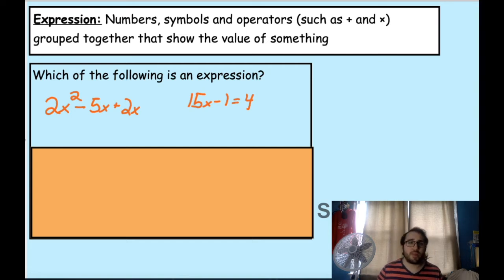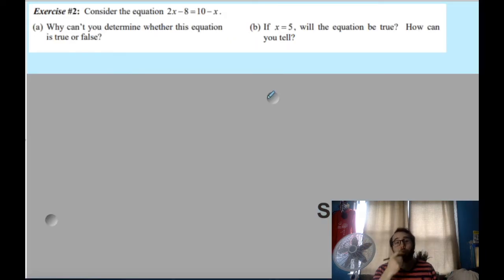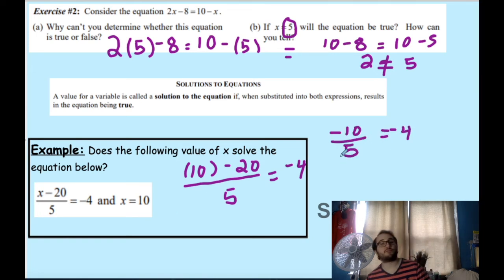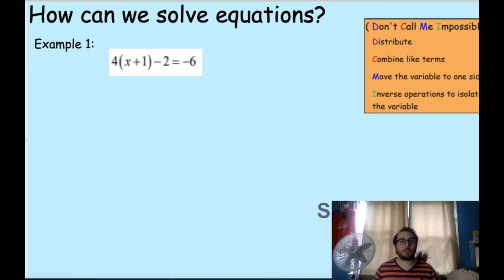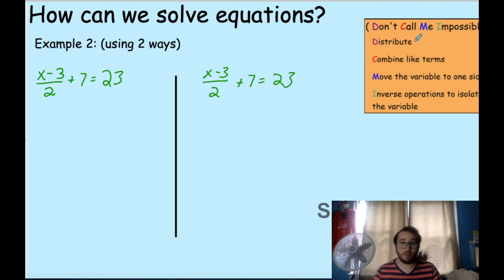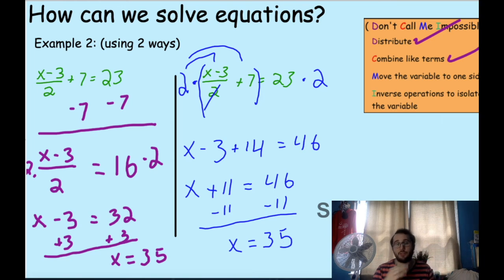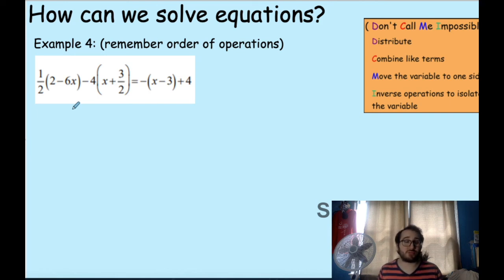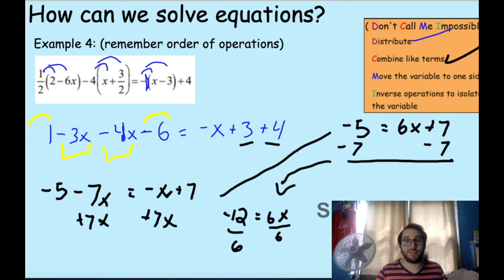DL Geo 9 Review 2